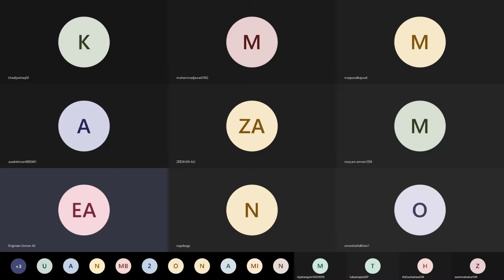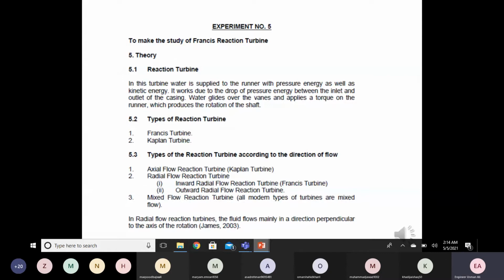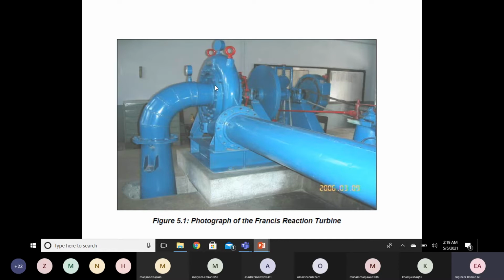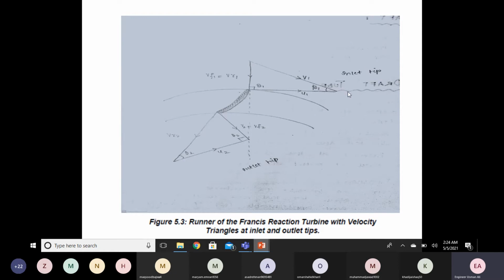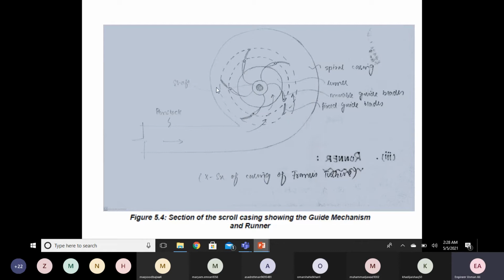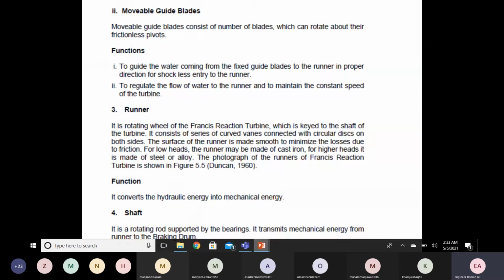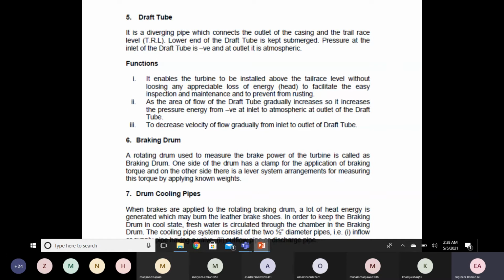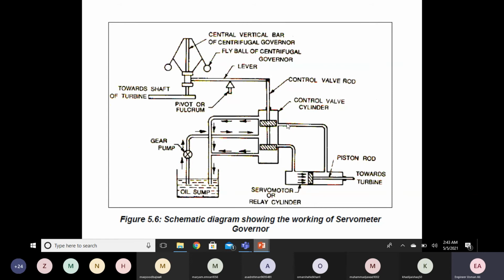Fluid Mechanics-2 LABS || Experiment # 5